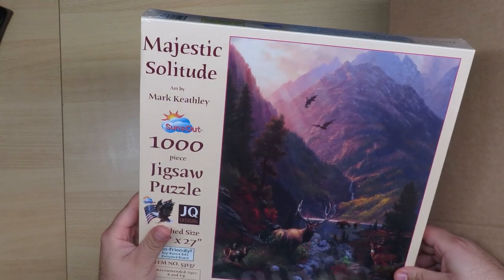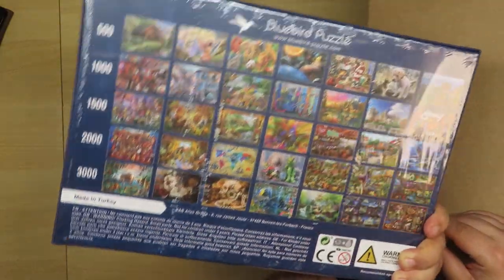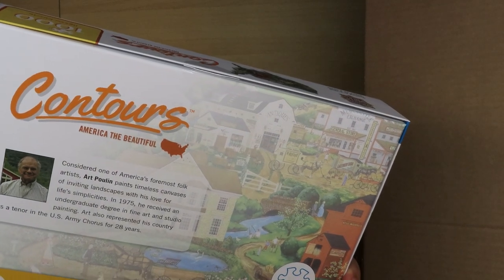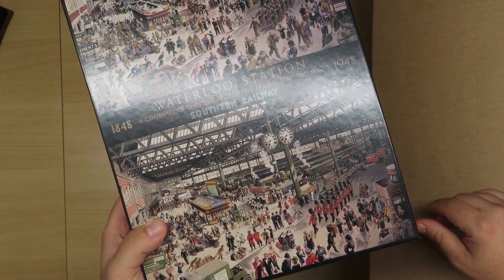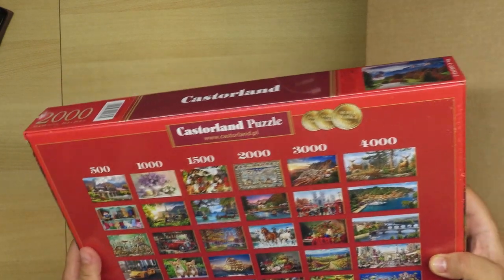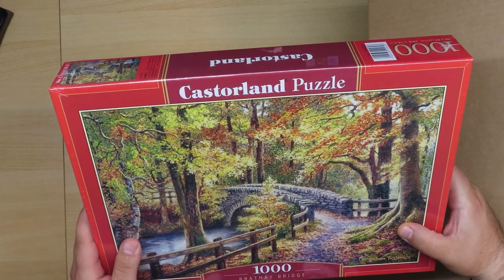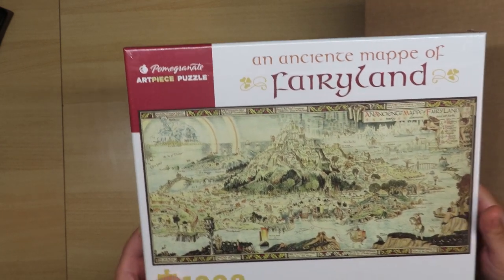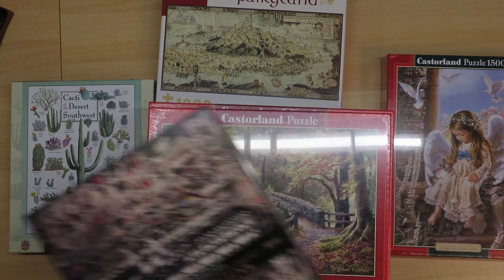New Puzzle Haul 14 new Jigsaw Puzzles.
Well, if you know me, you know I do buy some jigsaw puzzles. This time I did it again. Enjoy my new 14 jigsaw puzzles. To be featured also in the channel, with separate videos.

00:00 Intro
00:48 1. Majestic Solitude - Mark Keathly 1000 - Pieces- Sunsout
1:44 2. CNJS Bronx Connection - 1000 Pieces - Sunsout
2:46 3.Diana Gallery, Fontainebleau Castle - 1500 Pieces - Bluebird Puzzle
3:53 4. Spirit Of Autumn - 1500 pieces - Bluebird Puzzle
4:43 5. America the Beautiful - Contours (USA shaped Puzzle) - 1000pieces - Master Pieces
5:59 6. Antique Map of Thrace - 2000 pieecs - Grafika
7:15 7. Waterloo Train Station, Southern Railway, 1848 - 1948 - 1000 pieces -  Gibsons
9:15 8. Autumn in Bavarian Alps, Germany - 2000 pieces - Castorland
10:49 9. Budapest view at Dusk -  2000 pieces - Castorland
12:05 10. Tender Love - Sandra Cook - 1500 pieces - Castorland
12:55 11. Brathay Bridge - 1000 pieces - Castoraland
13:57 12. Reminiscence of Autumn Forest - 2000 pieces - Castorland
14:48 13. An ancient Map of Fairyland - 1000 pieces - Pomegranate
16:06 14. Cacti of the Desert Southwest  - 1000 pieces Master pieces
17:20 Conclusion - Final Thoughts